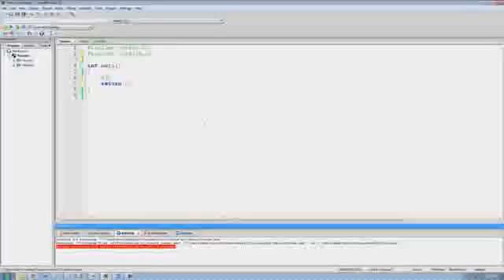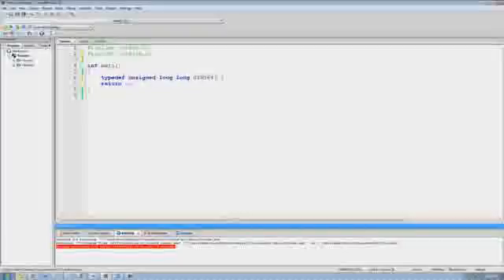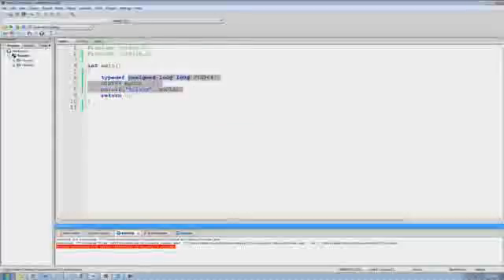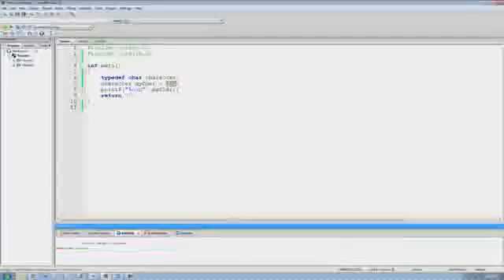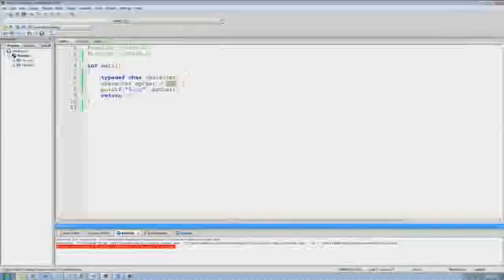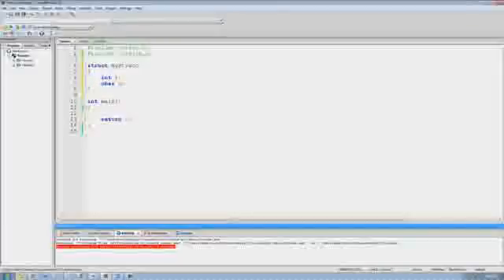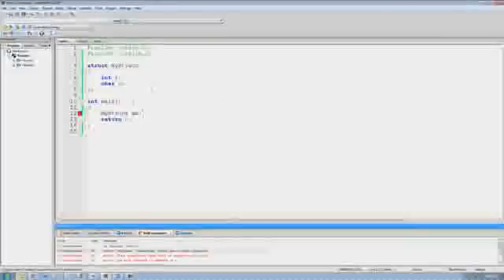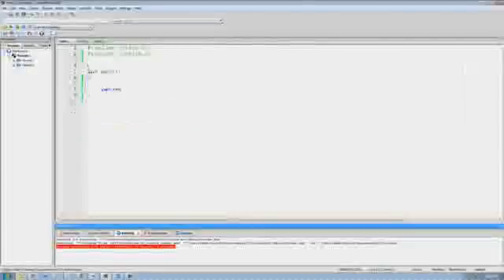C Programming Tutorial 45, Typedef Keyword